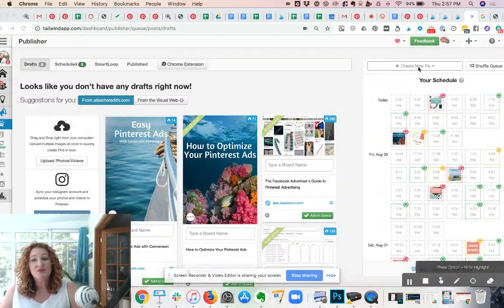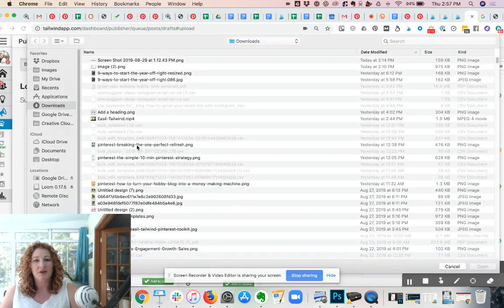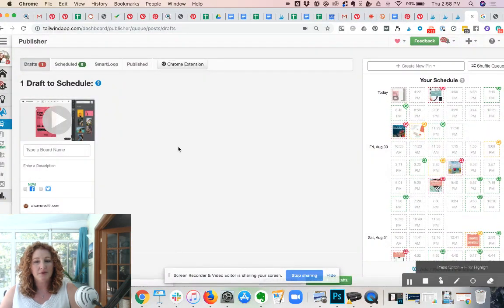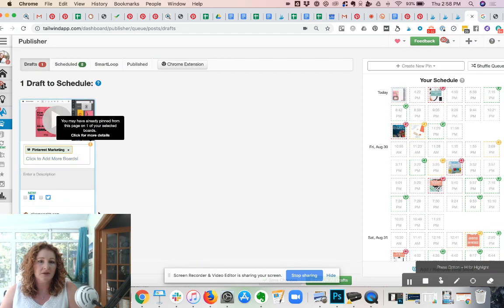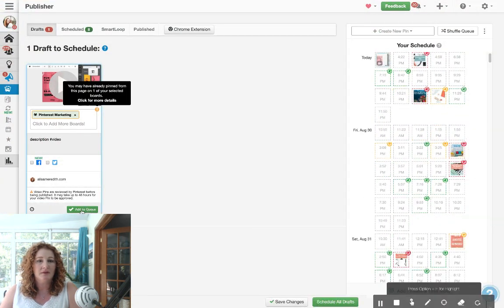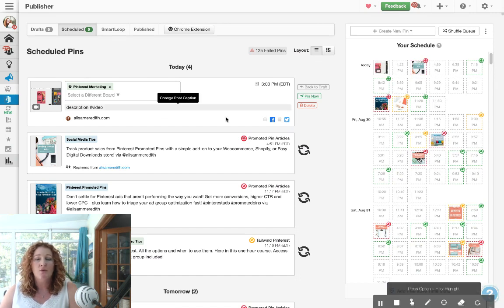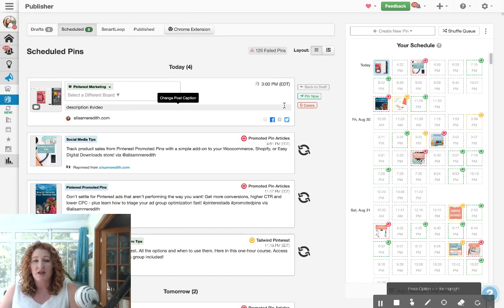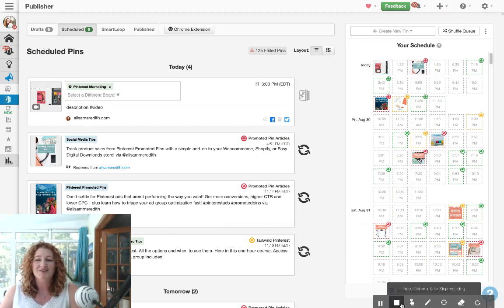How to Schedule Video to Pinterest with Tailwind!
Video on Pinterest inspires and encourages Pinners to take action, increasing your brand awareness and engagement in the process! Here's how to schedule video to Pinterest using Tailwind. Not using Tailwind yet?